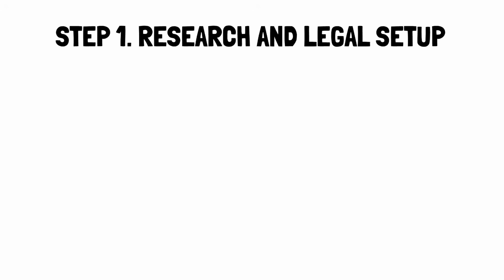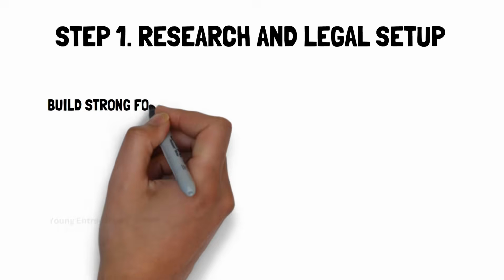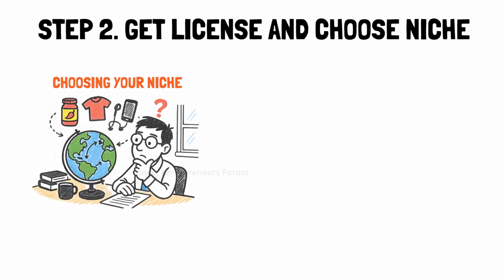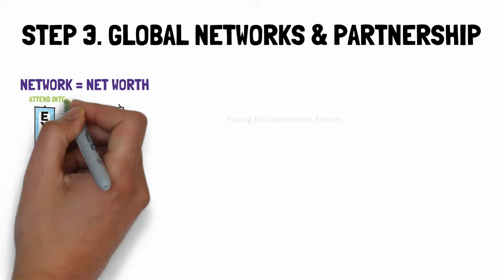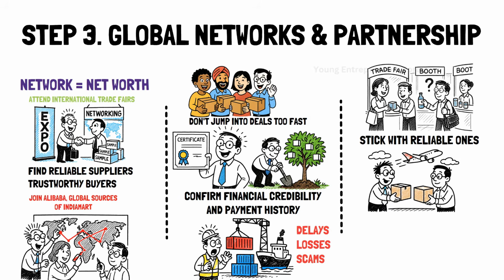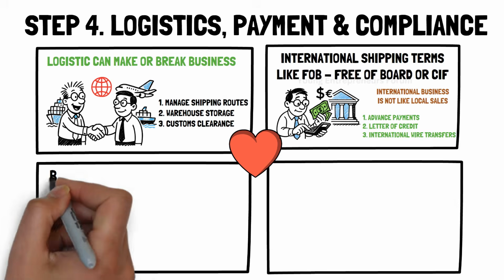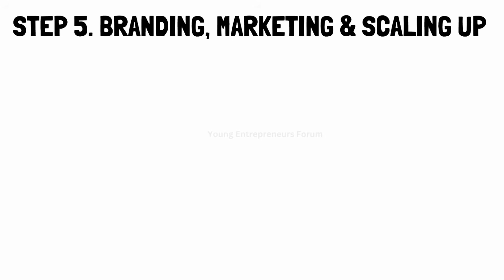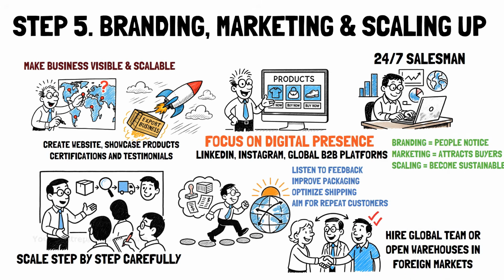How to Start Import Export Business Step by Step in 2026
Learn 5 Easy steps on how to start import export business from your country. Start your import and export business in USA, India, UK, Canada and any country. Watch How to write a business plan step by step

Start import export business with 5 Easy steps.

Introduction 00:00
Research and Legal Setup 00:29
Import Export License and Choose Your Niche 01:54
Build Global Networks and Partnerships 03:21
Logistics Payments and Compliance 04:52
Branding Marketing and Scaling Up 06:25

If you have any questions about import export business then, write your questions in comment box. Also, discuss any topics related to import export business in comment section.

Thankyou for watching How to Start Import Export Business Step by Step.